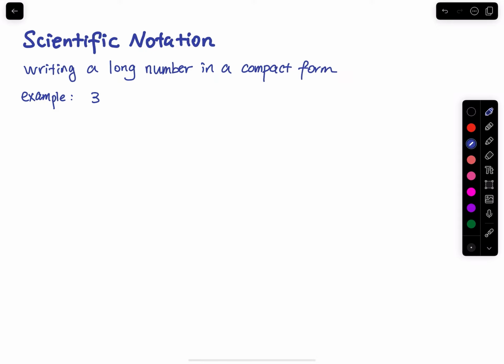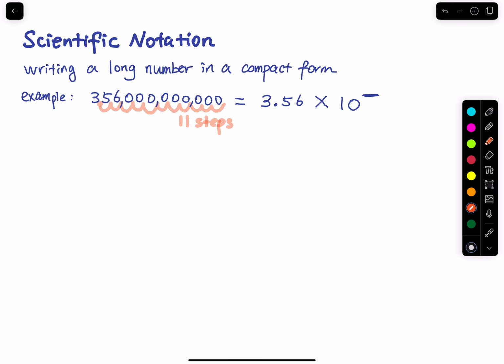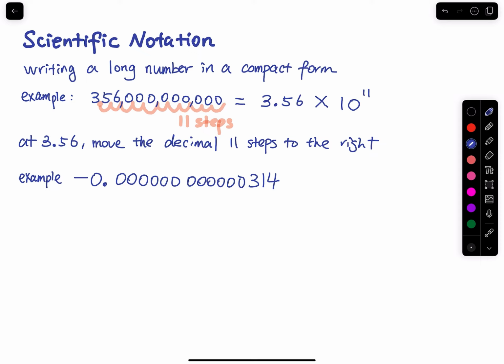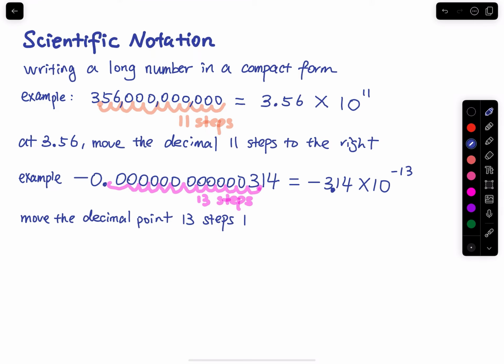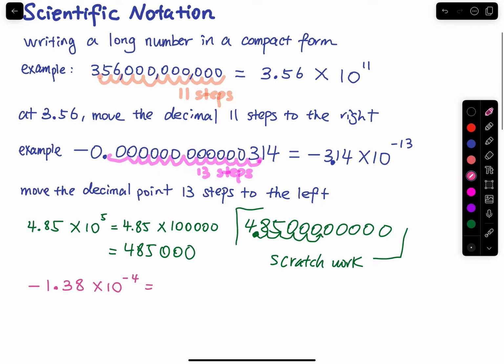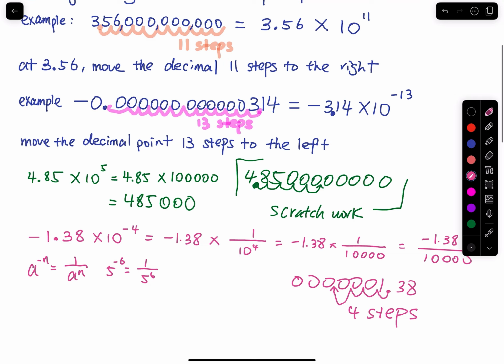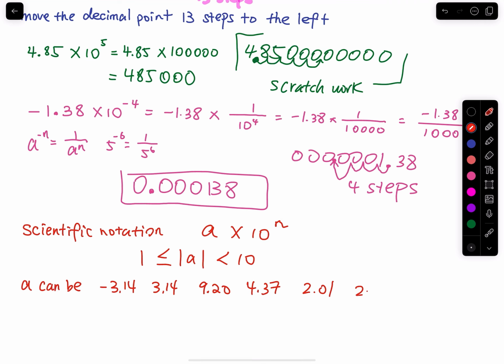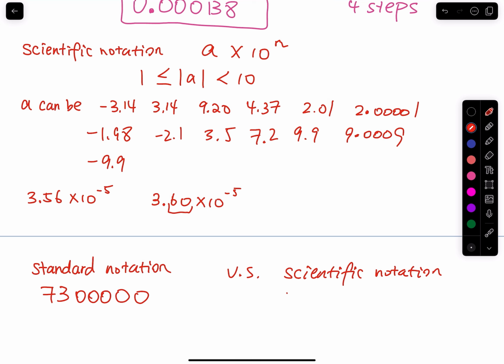4.3: Scientific Notation Quick Intro